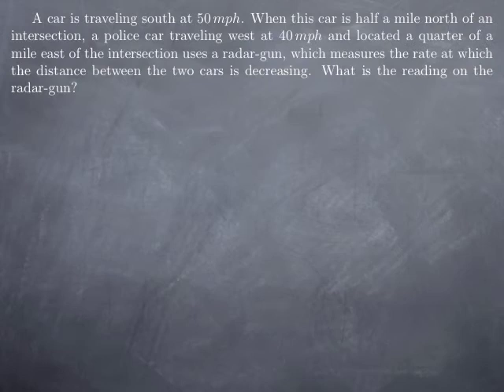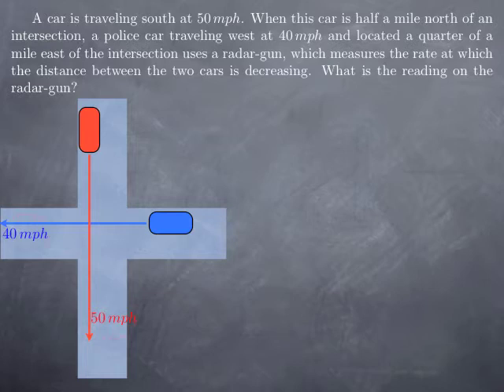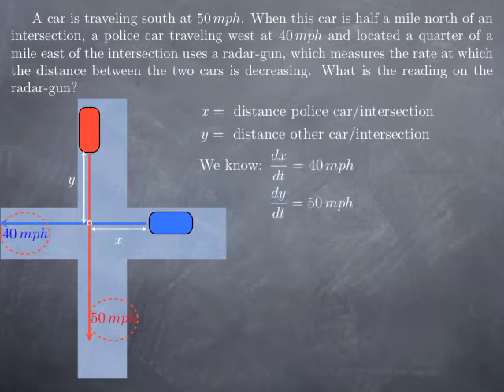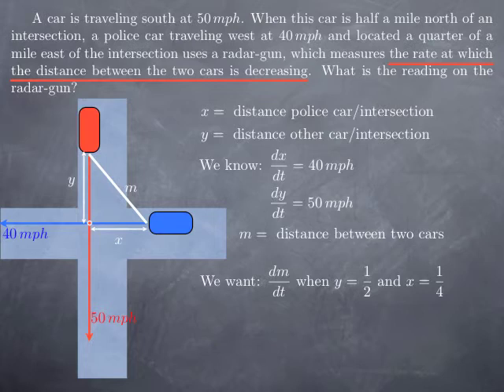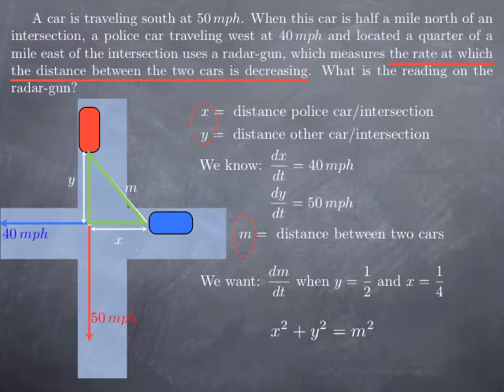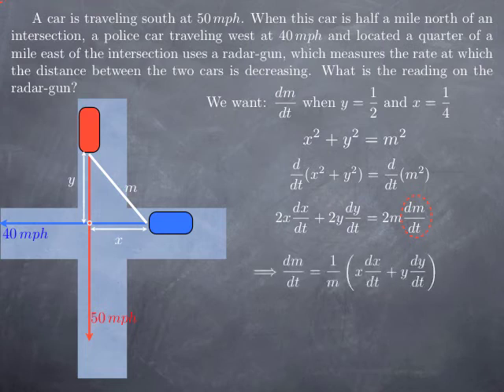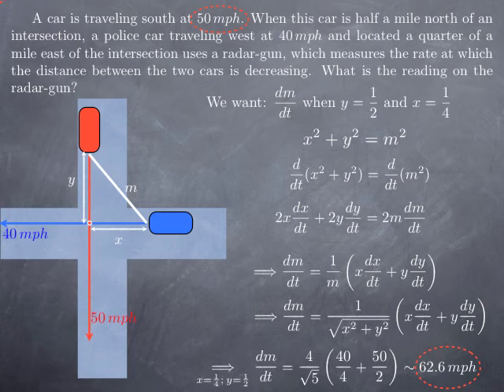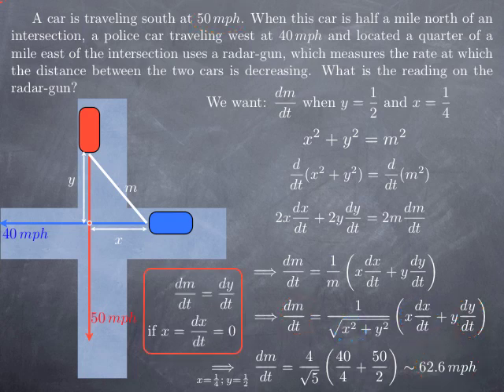M6-5: related rates: radar-gun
A related rate problem on the speed measures by a radar-gun compared to the actual speed.